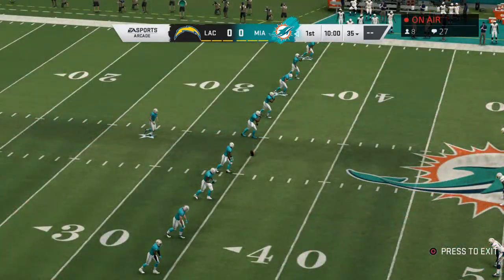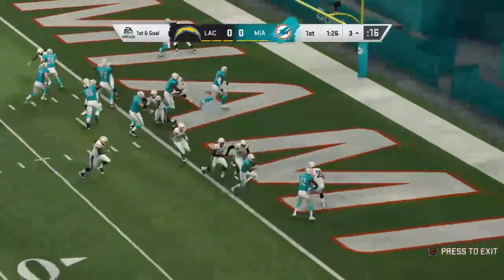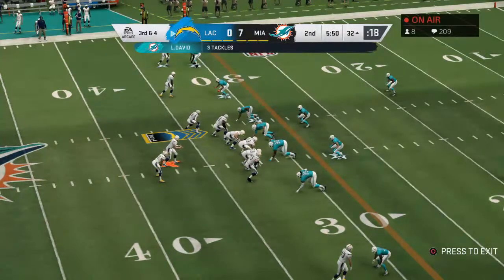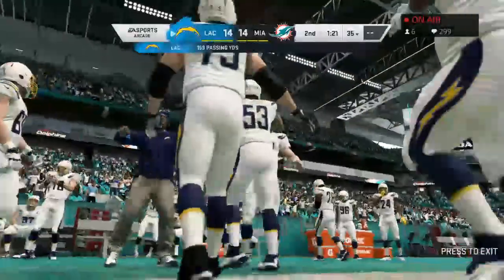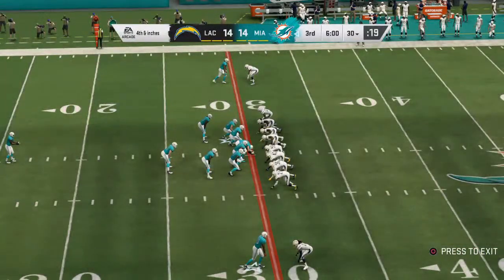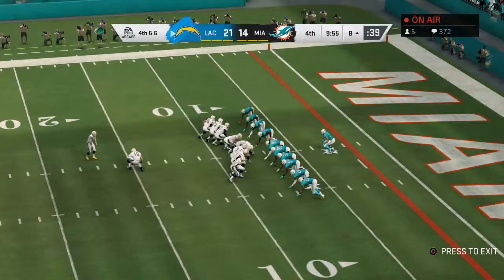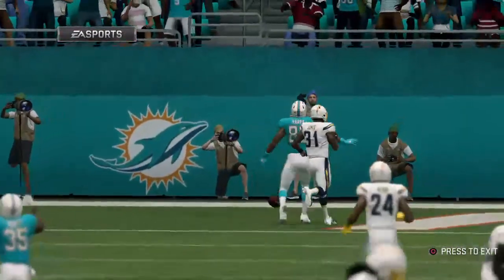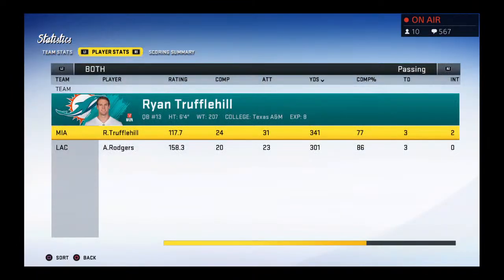Chargers (7-1) Vs Dickphins (6-2)